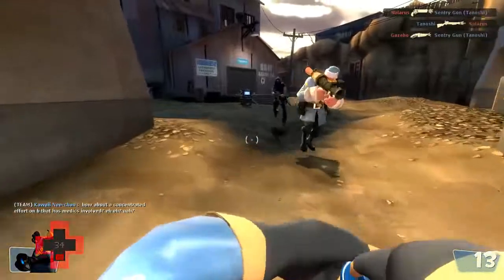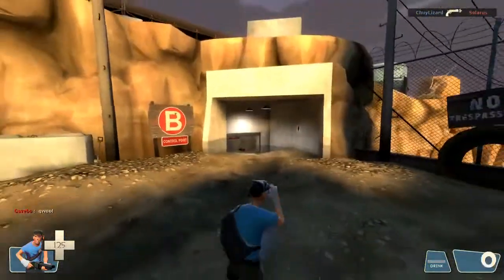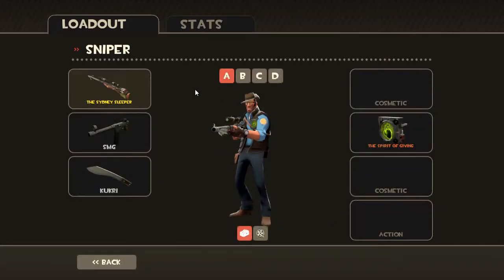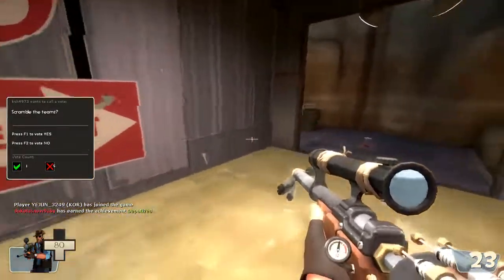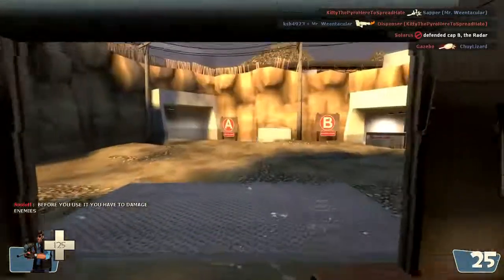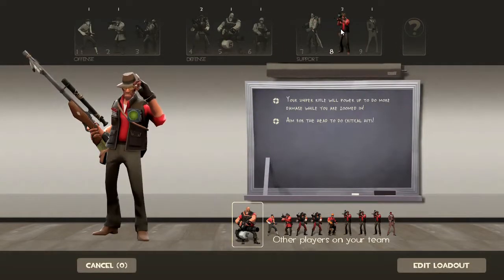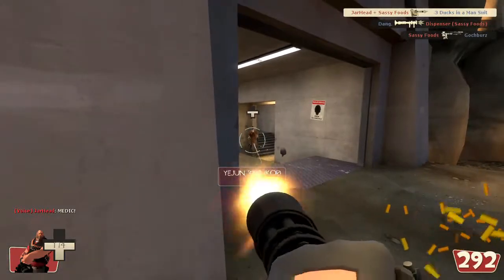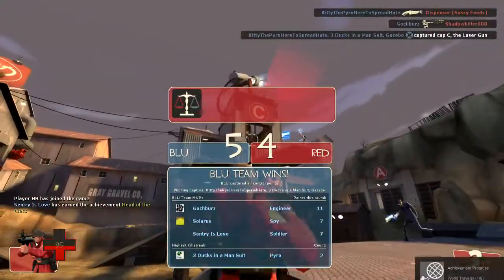Team Fortress 2! (no scopes, pyro, and more)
Hey guys this is my TF2 gameplay. I am a bit rusty, but in a little I should be back to MLG :) Enjoy